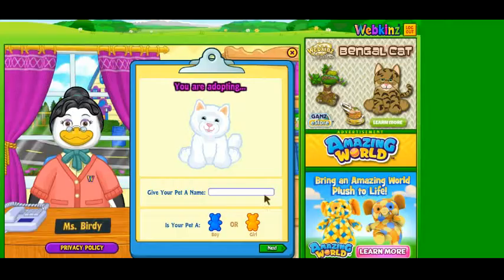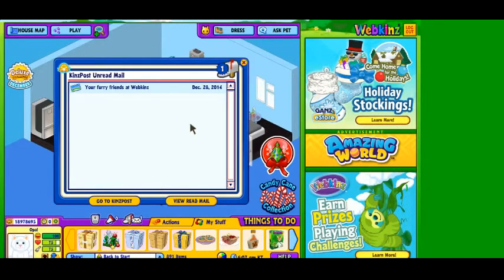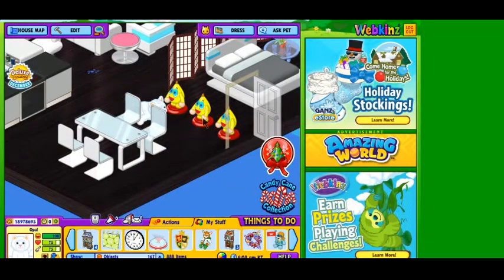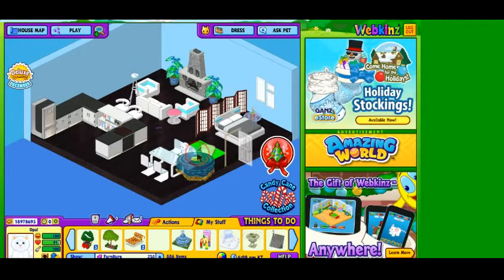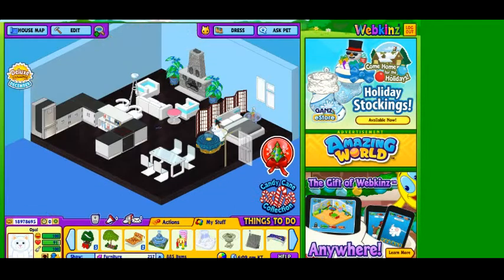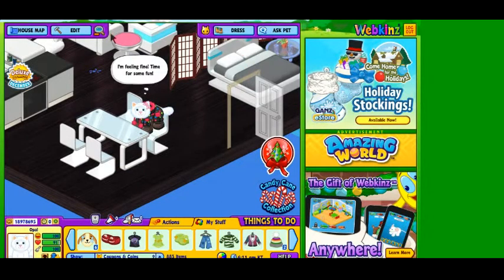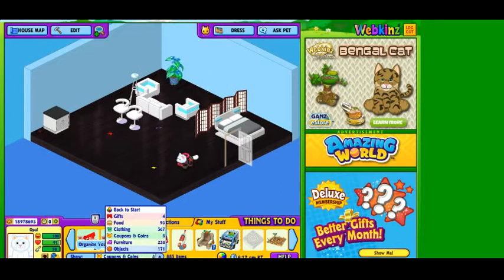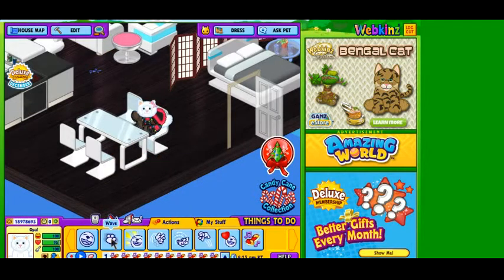Webkinz Small Signature Persian Cat Adoption Video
Adopting Opal!